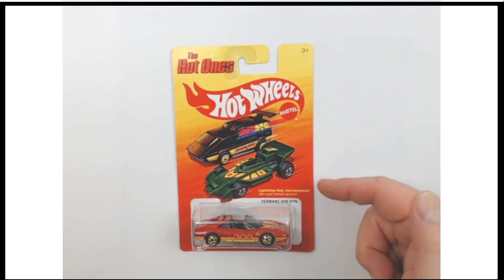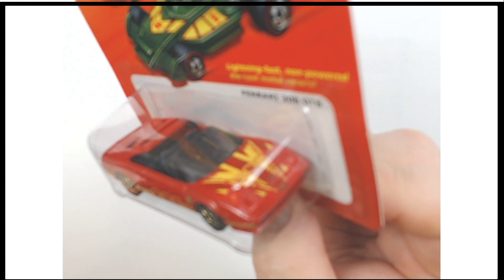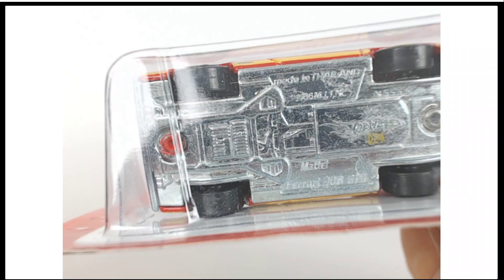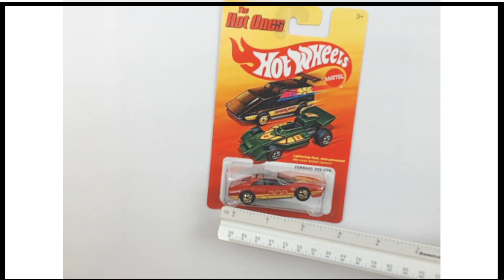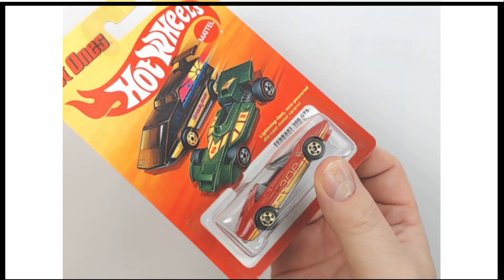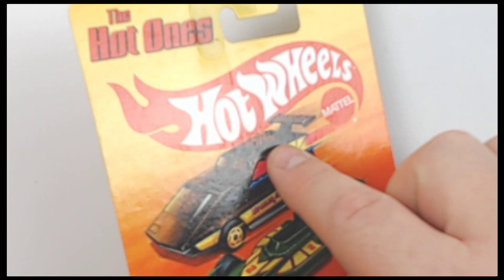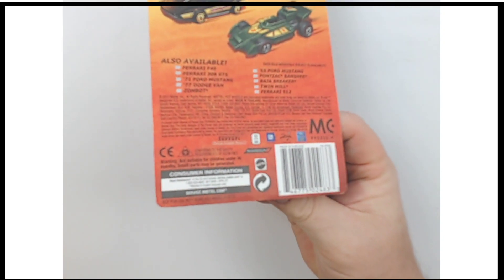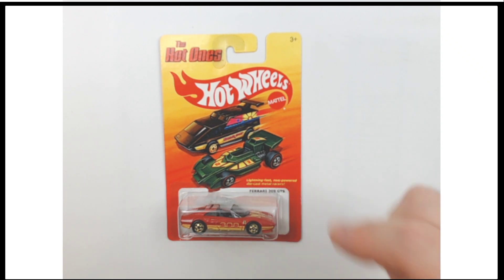2011 Ferrari 308 GTS Red Hot Wheels The Hot Ones Collectible Diecast Car